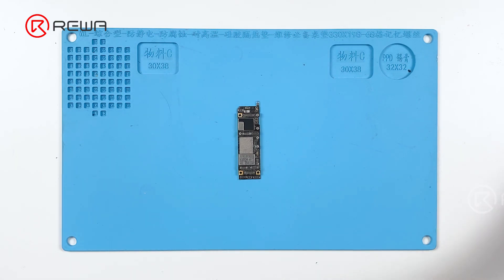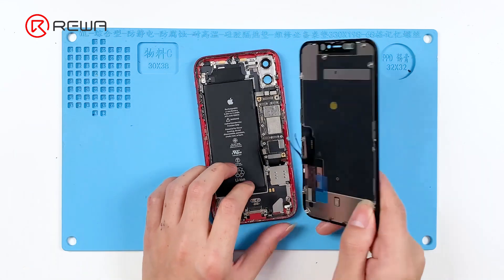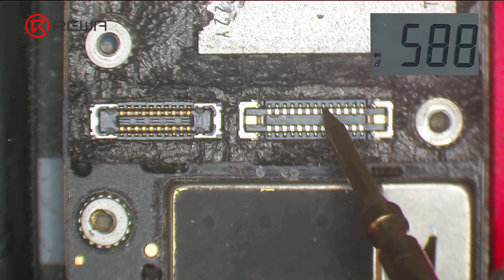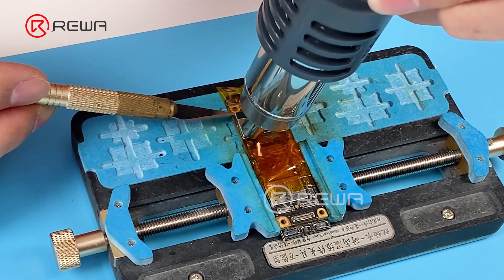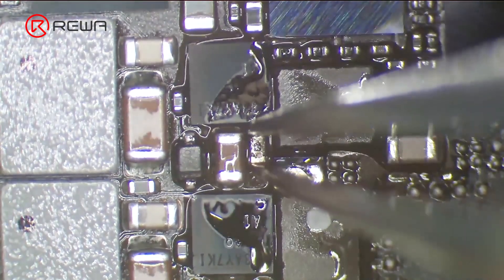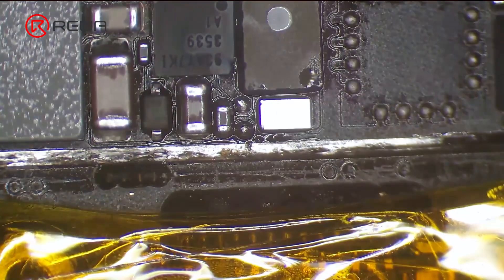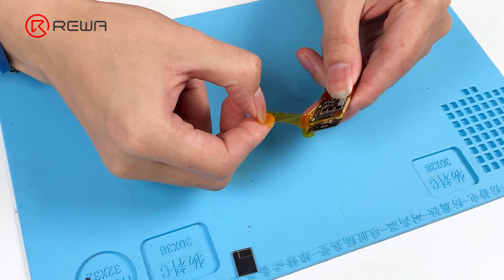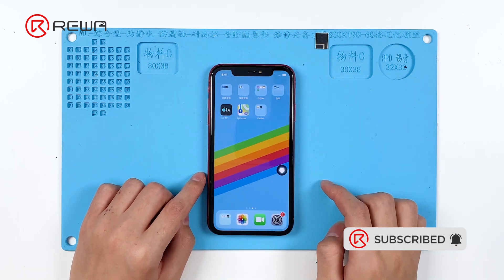iPhone 11 Black Screen/No Display Backlight Repair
Today we will share how to fix an iPhone 11 with no backlight. The phone can be turned on but the backlight is not working. Check out this video and see how we fix the problem!